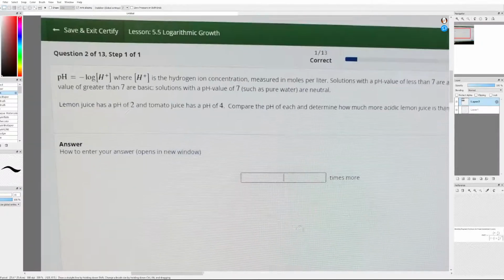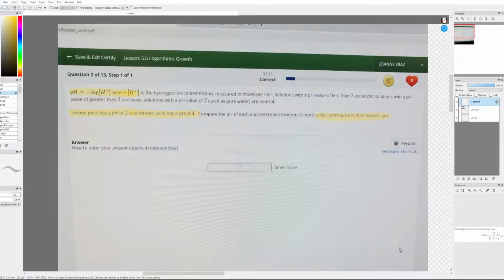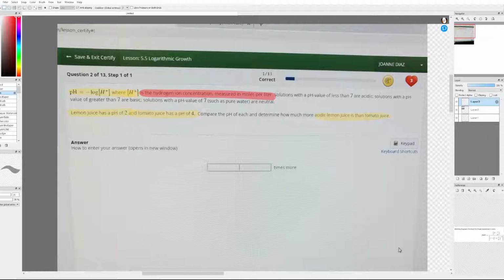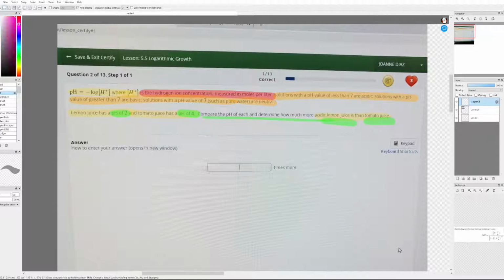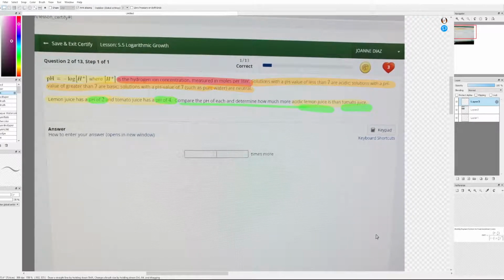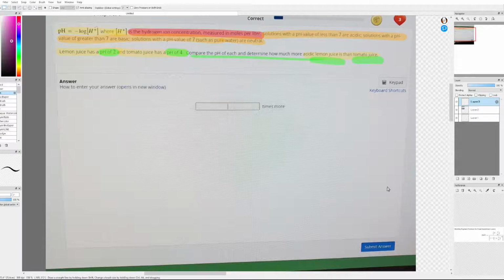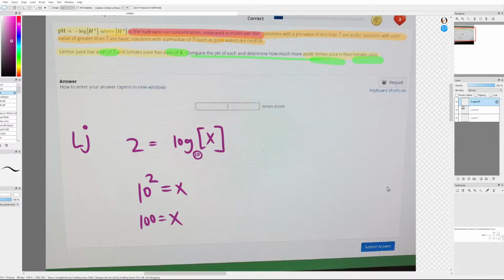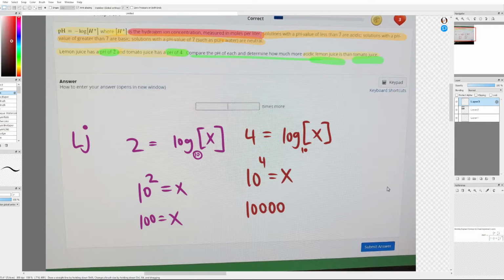How how many more times acidic is Lemon Juice to Tomato Juice? A Logarithm demonstration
I think a new mic is coming in the mail tomorrow so that'll be good